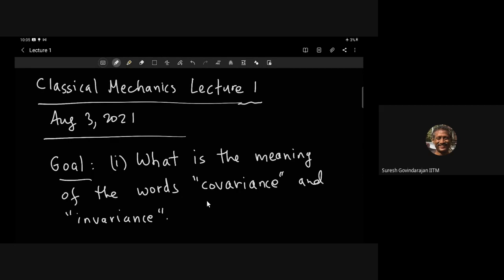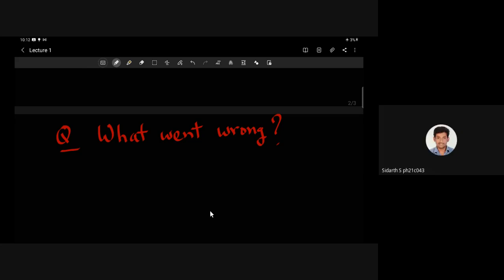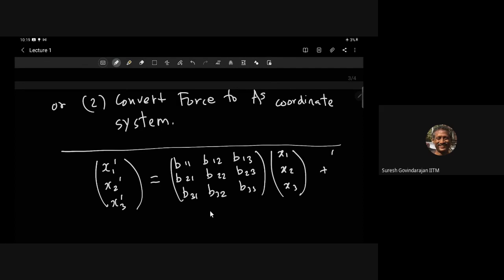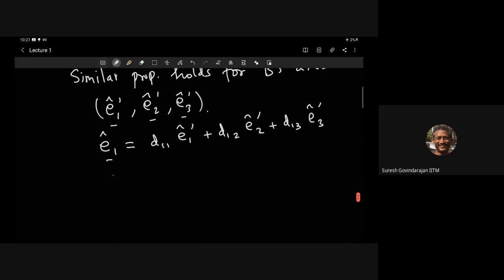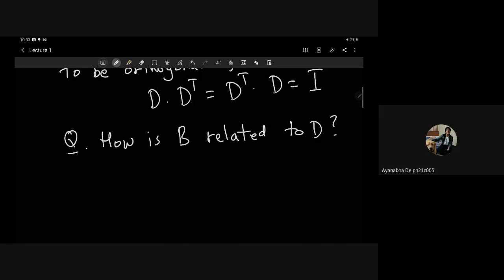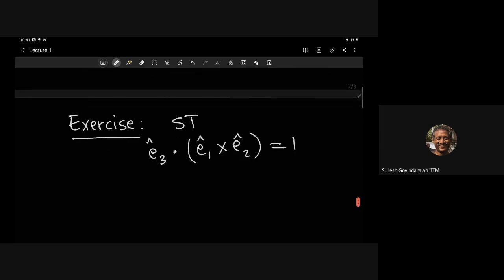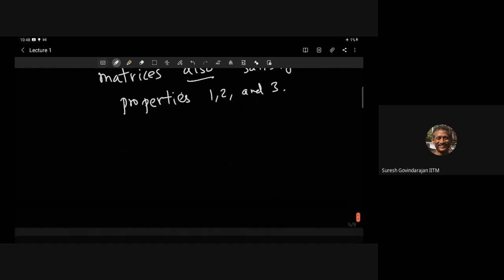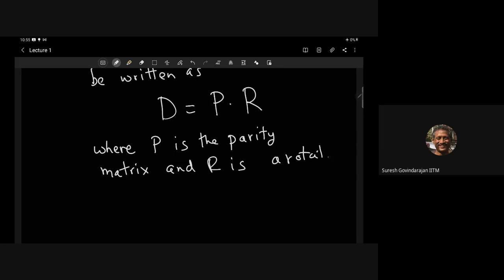Lecture 1: An introduction to orthogonal matrices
An introduction to orthogonal matrices